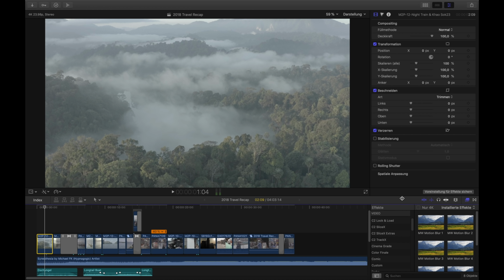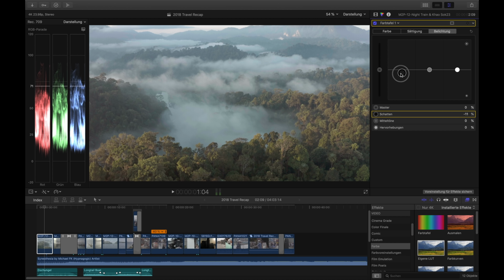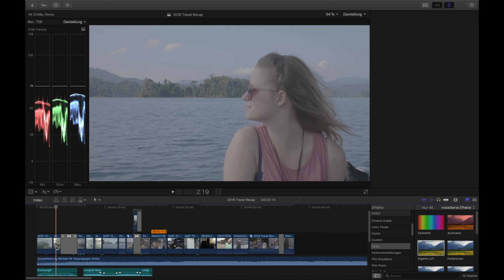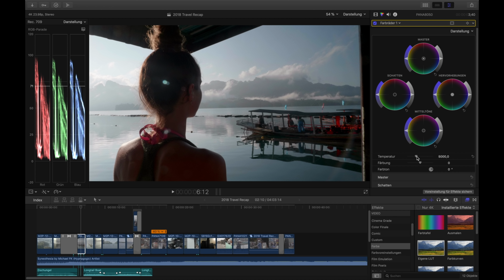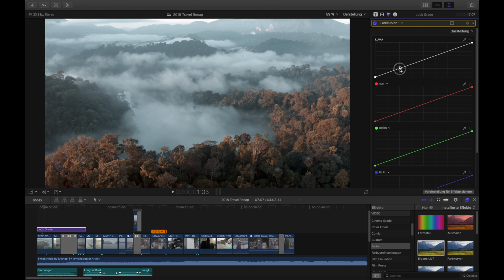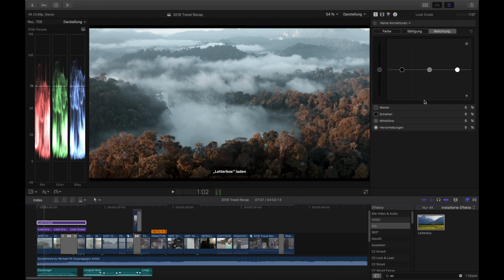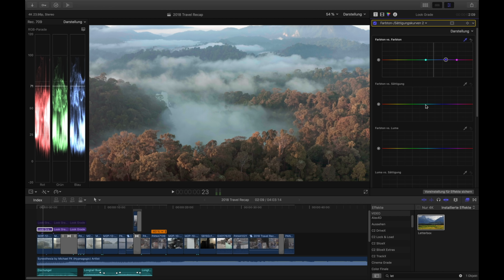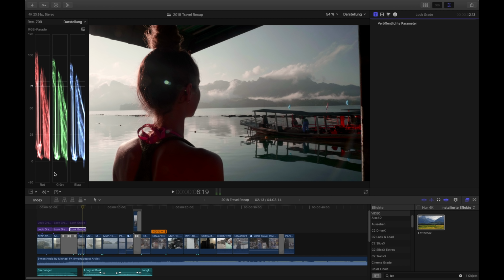Color Grade in Final Cut Pro X Without Plugins | FCPX Tutorial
For a long time, the color grading wasn't that good in Final Cut Pro X and you needed some paid plugins for that. But that changed a few months ago. Since the update 10.4, FCPX has very good and usable tools for both color correction and grading.

Of course, you still need to know what you're doing when you color grade in Final Cut Pro X and you should have a good workflow. So you can work as efficient as possible.

To help you with that I created this tutorial, where I show you how to color grade in Final Cut Pro X without using any plugins.

🎬 My Videography Courses:
→ Camera Basics
→ Video Business
→ Bundle (save $120)